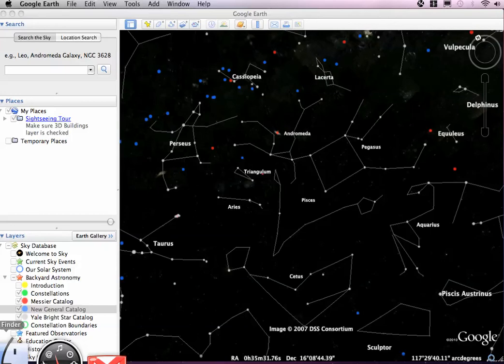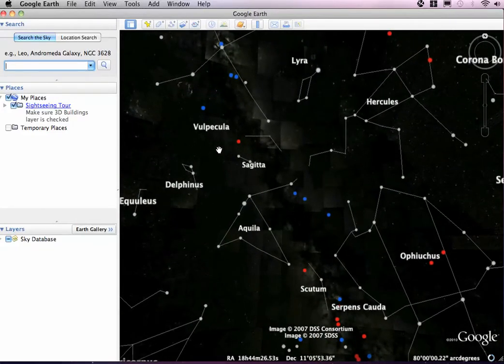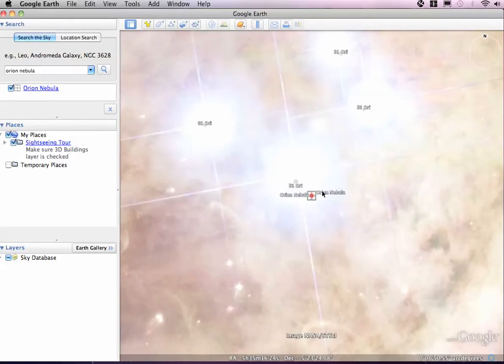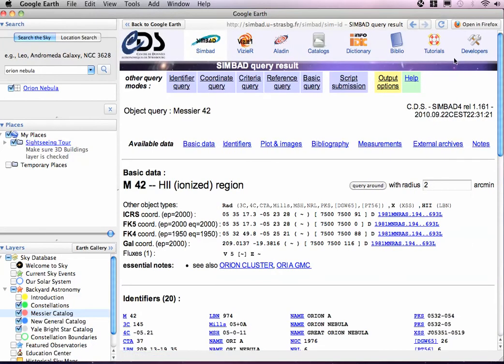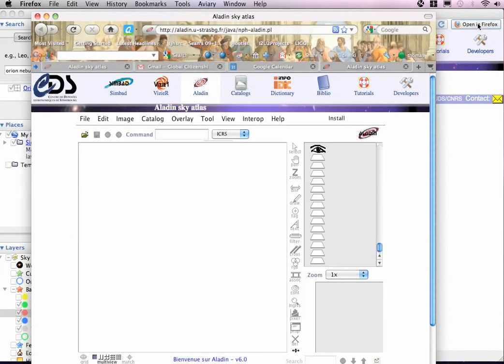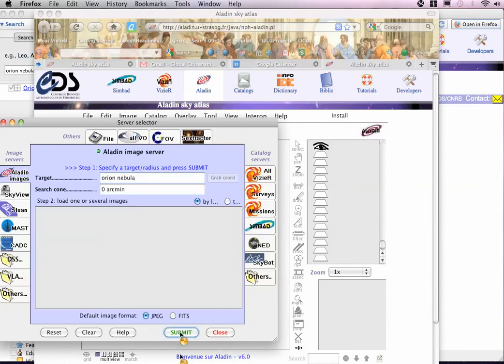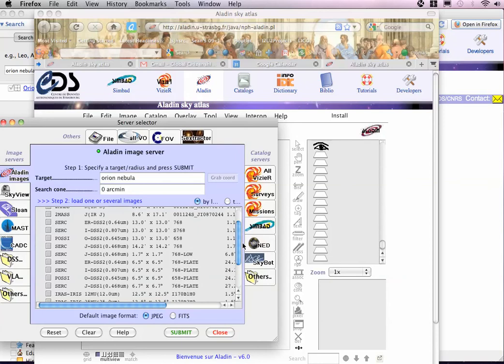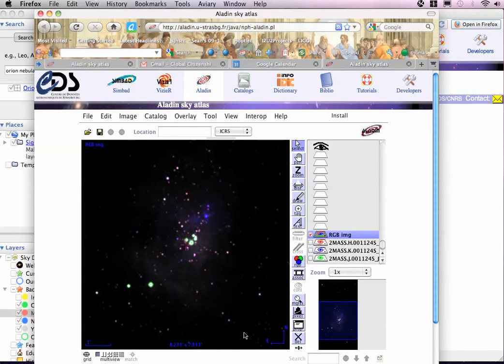Astroimaging with Google Sky.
A walk-through of a route through Google Sky to create astroimages from archived image (.fits) files through Simbad and the Aladin app. This approach has been introduced successfully with students as early as grade 5.